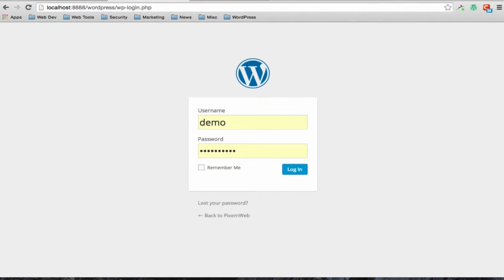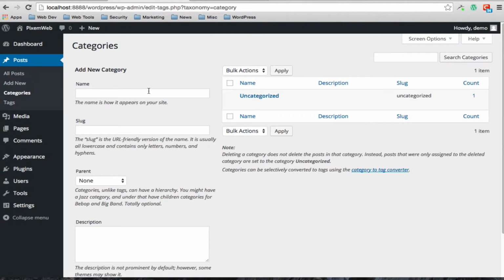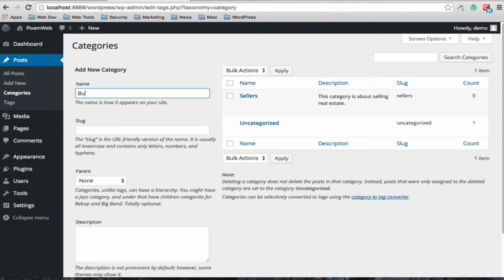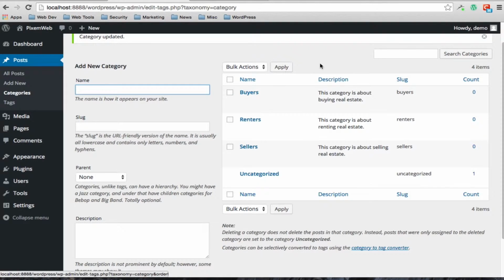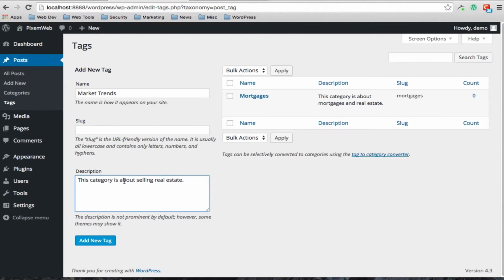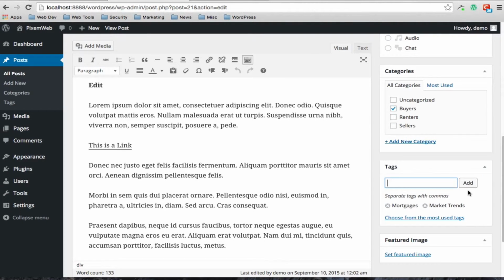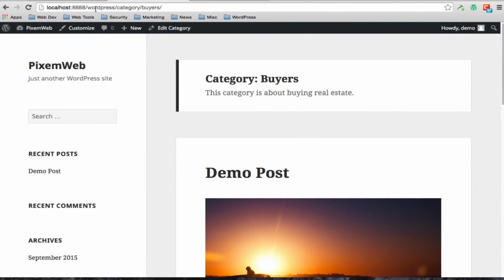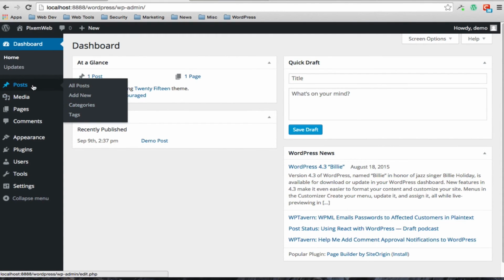WordPress Categories and Tags Tutorial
This is a WordPress Categories and Tags Tutorial that will show you how to create categories and tags and when to use them.

You should create your categories and tags when you first create your website or shortly thereafter. You can also create them later but then you will want to make sure your site is organized properly.

You should typically have your posts in 1 specific category and you can use multiple tags for your articles.

This will help with site structure, usability and seo.